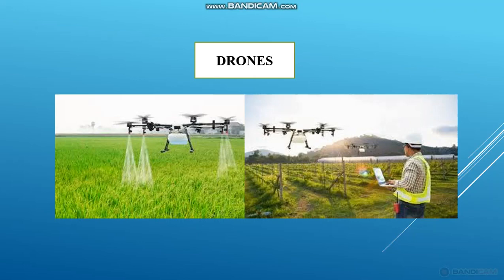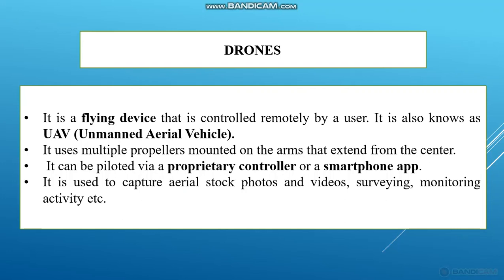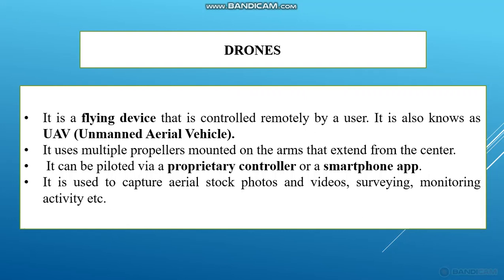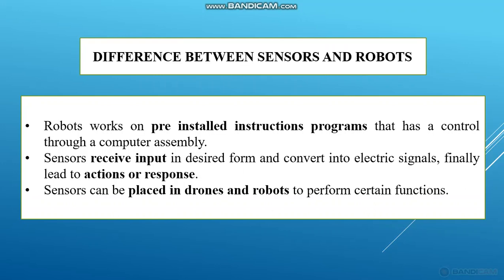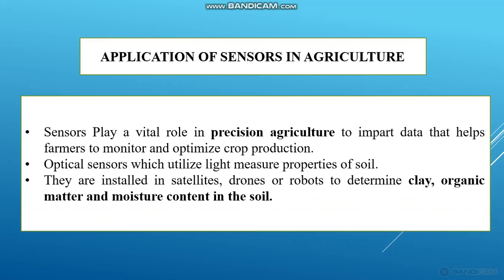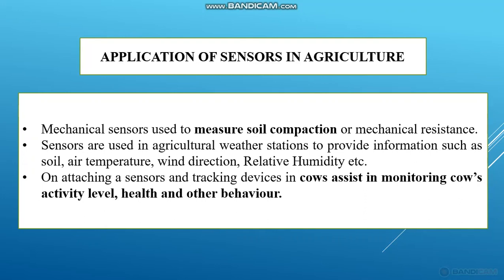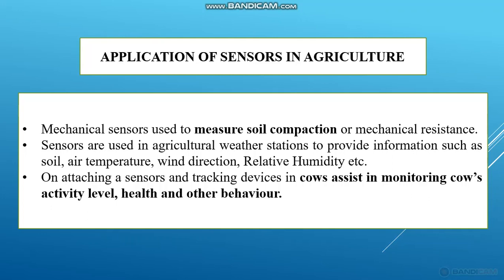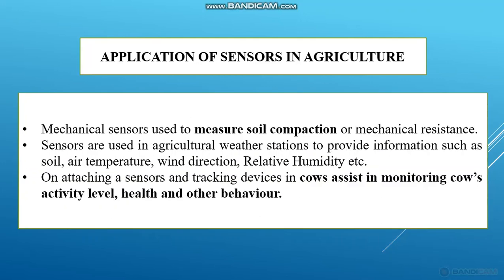Agro-Informatics - Lecture 15 - Part 2 - Computer Controlled Devices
Drones and Application of Sensor.